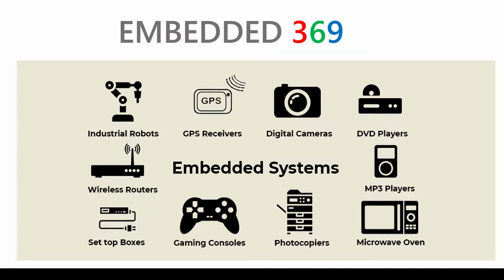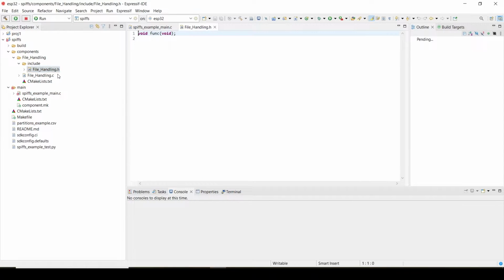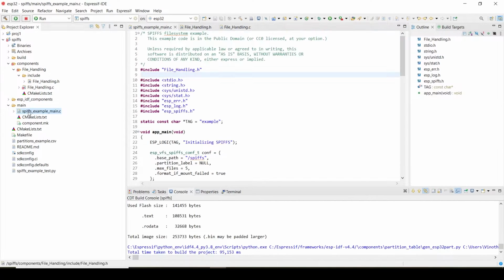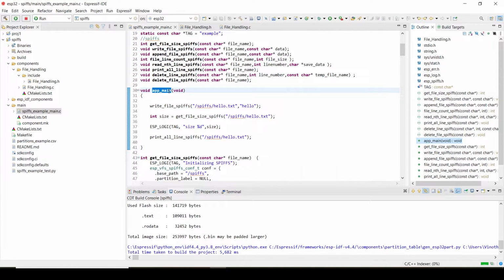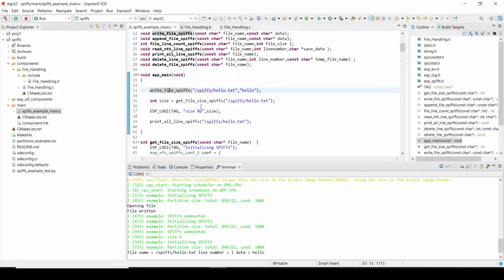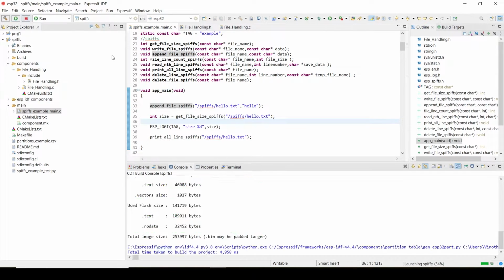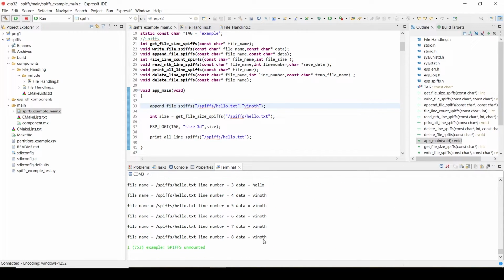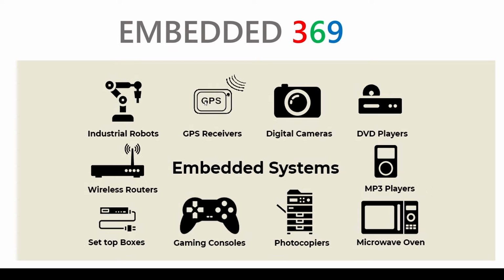#6 Espressif IDE ||SPIFFS & Adding external libraries to the project(Component)||ESP-IDF|| ESP32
TO Create SPIFFS Partition